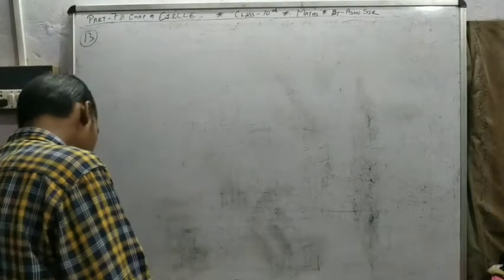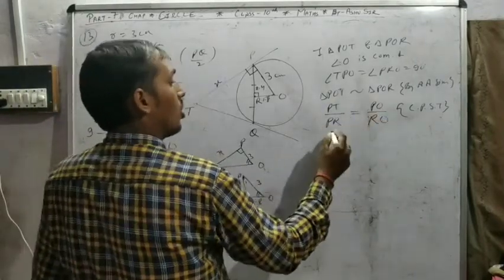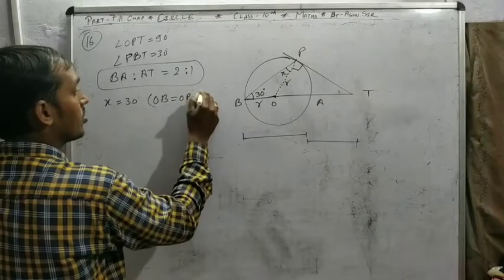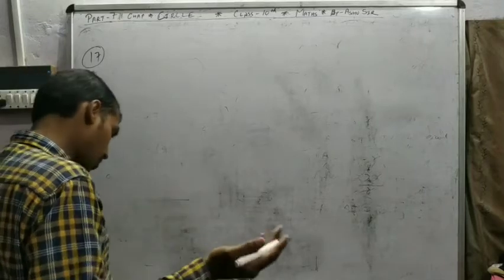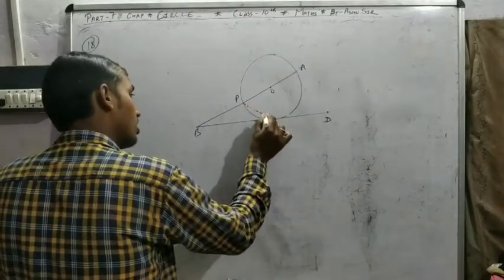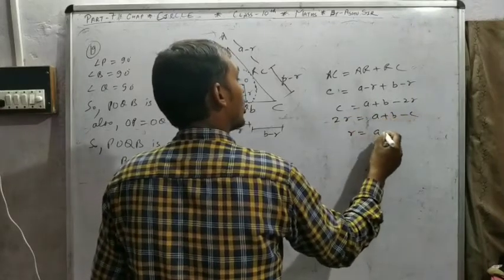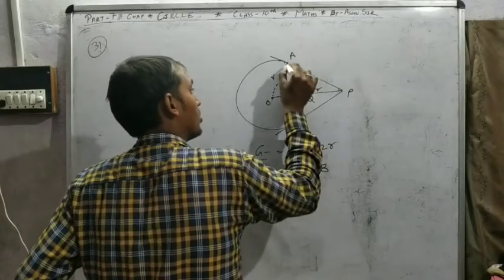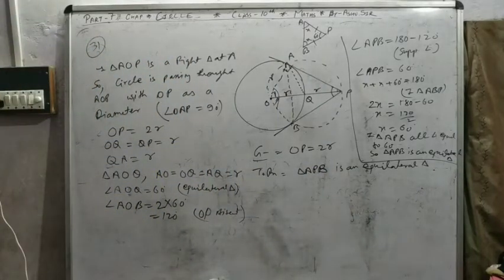Circle (part-7) class-10 Maths by ASHU SIR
Important questions of tangent of circle numerical problem.